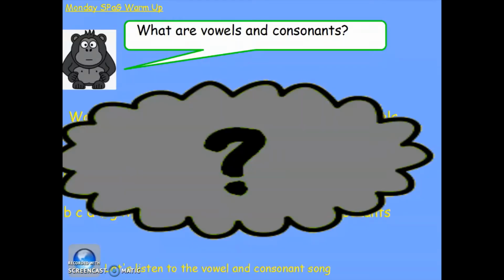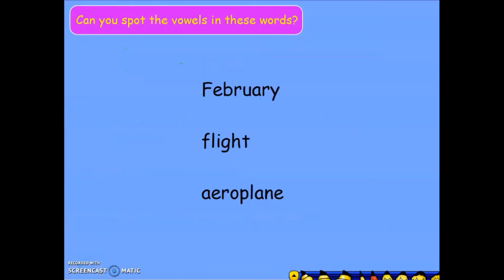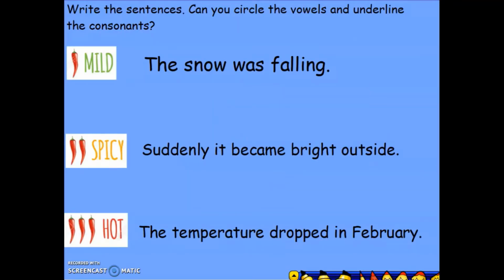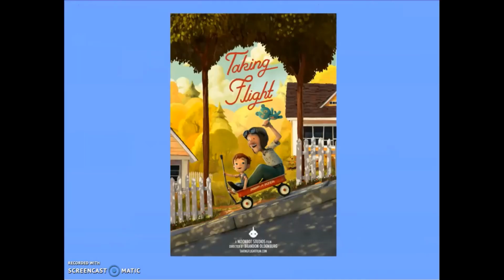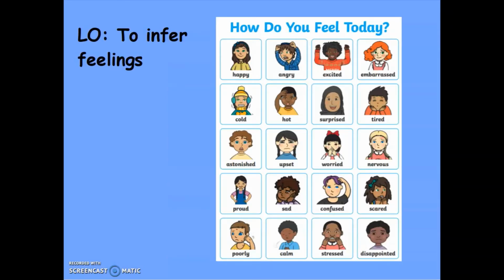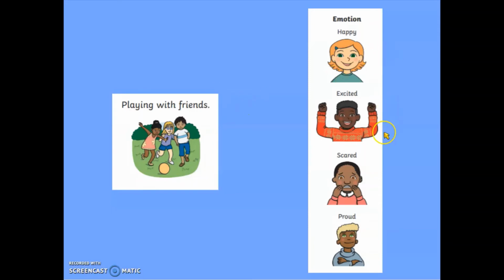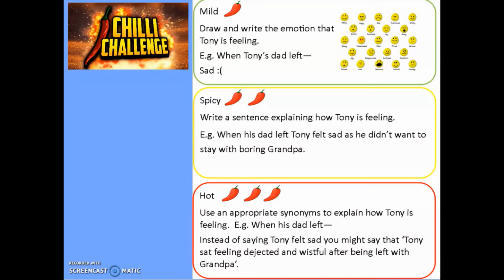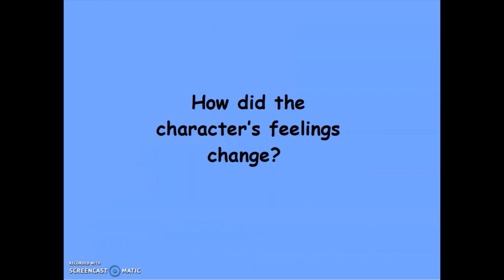Y3 Literacy Monday 22nd February